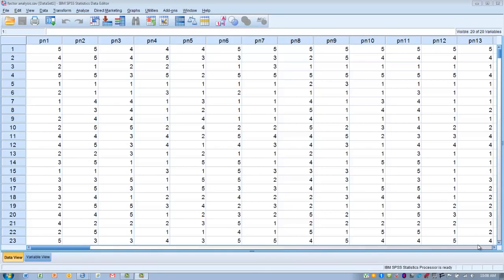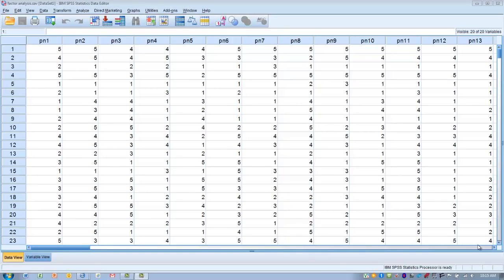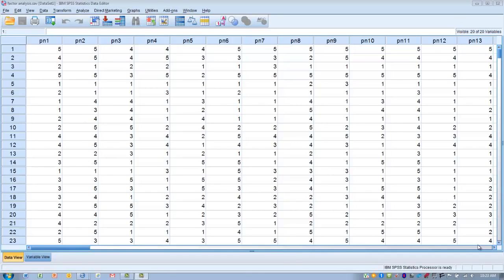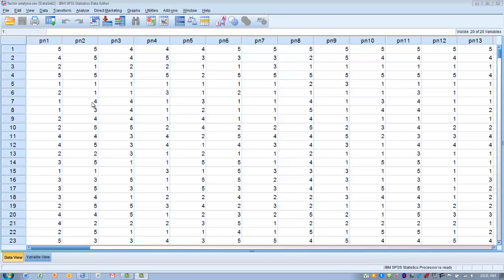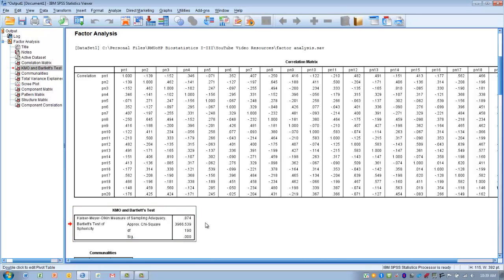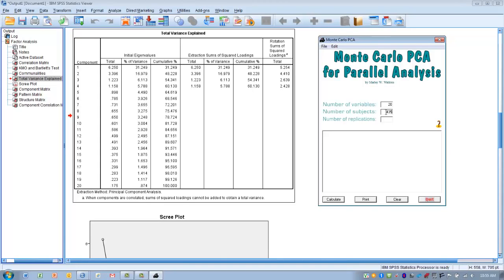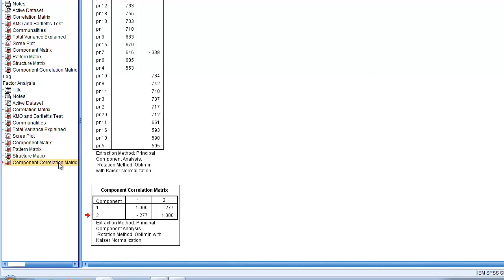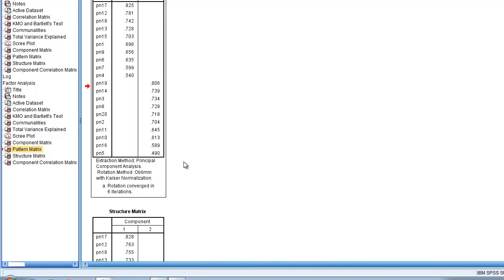How to Use SPSS Factor Analysis Principal Component Analysis